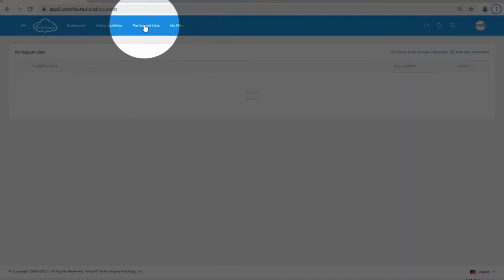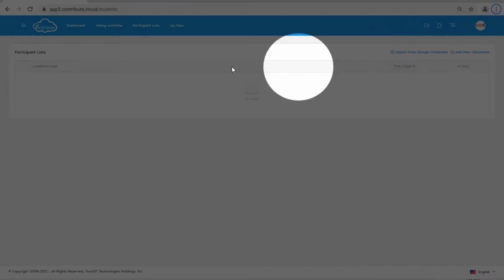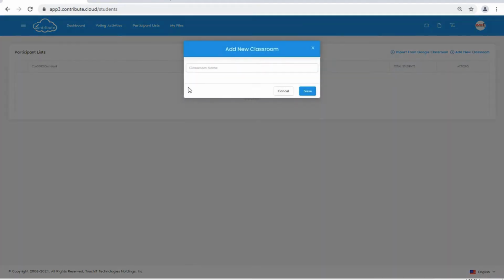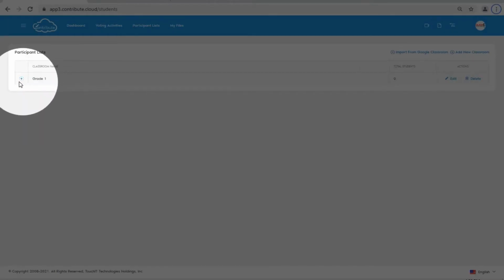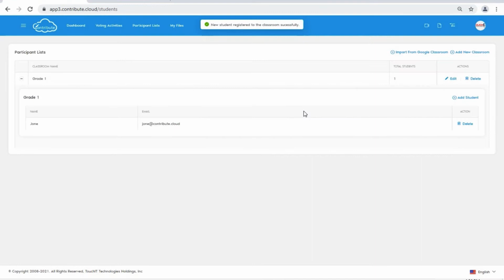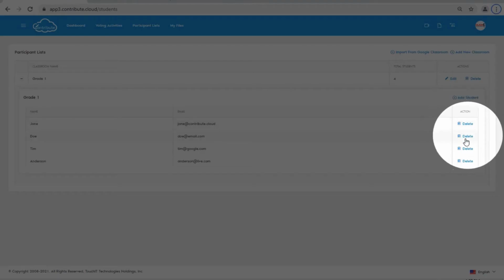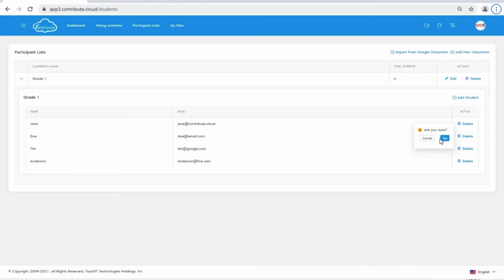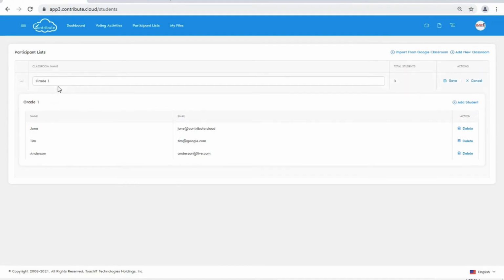Contribute Cloud Tutorial 3.0 - Class Lists